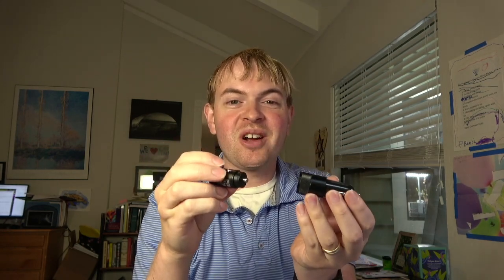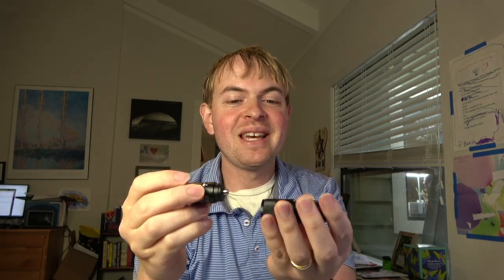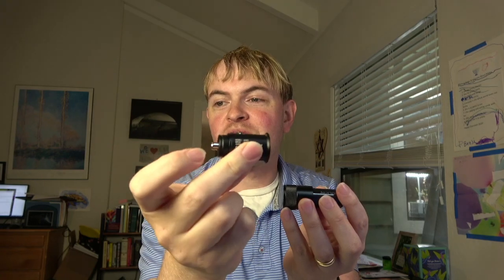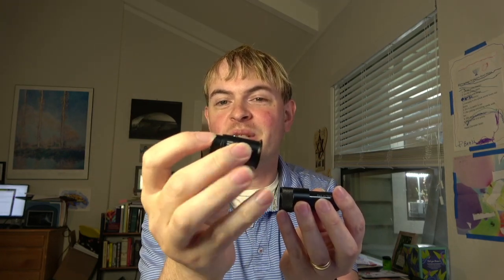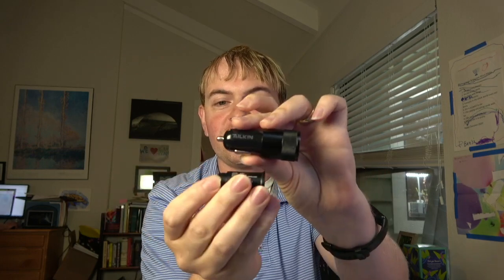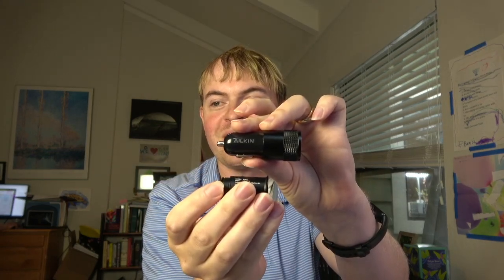AILKIN Car Charger vs AINOPE Car Charger